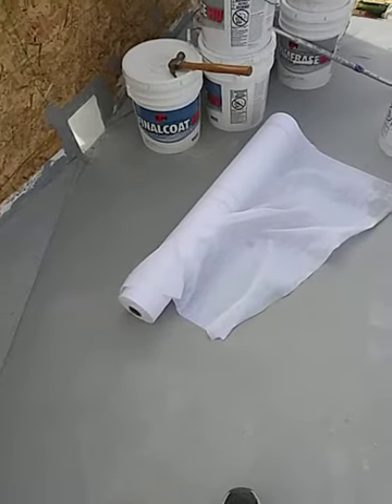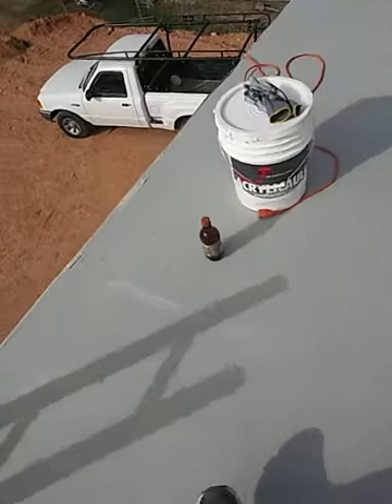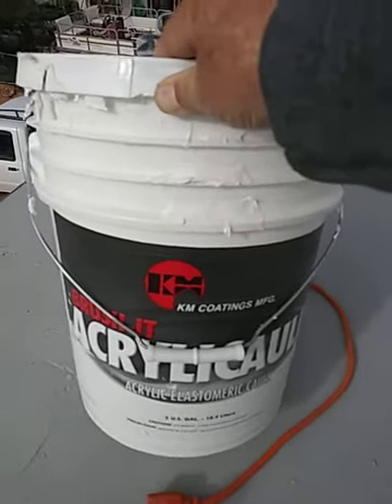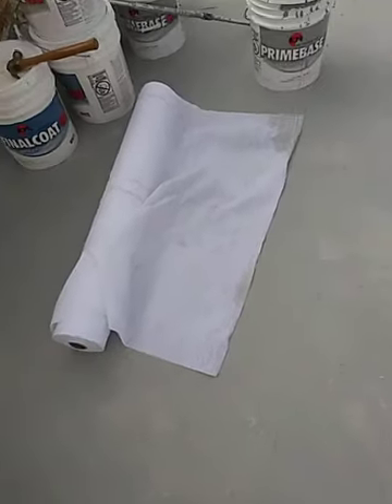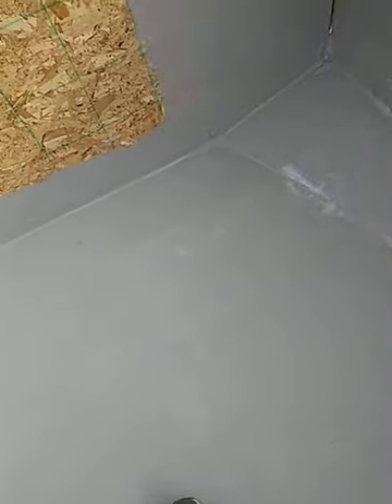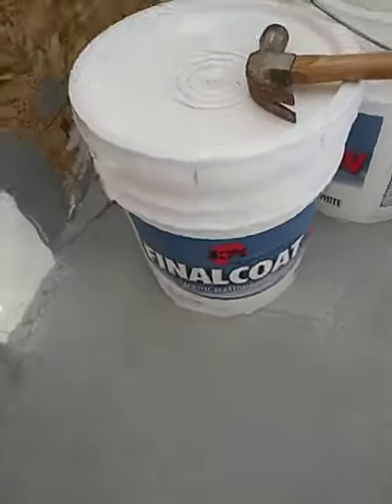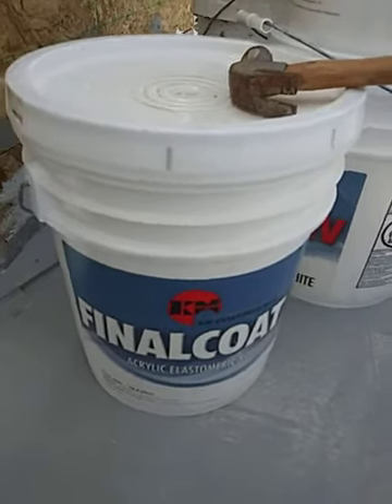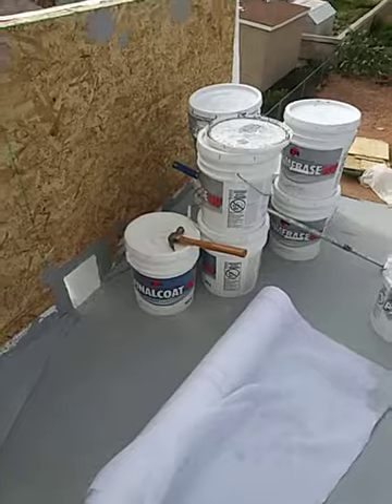KM Elastermeric roof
A water base coating for new and existing roof applications.